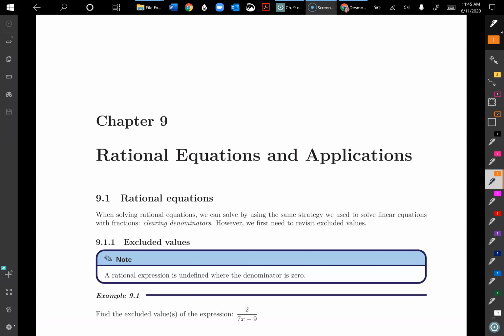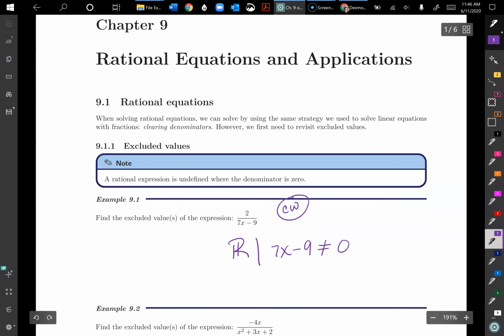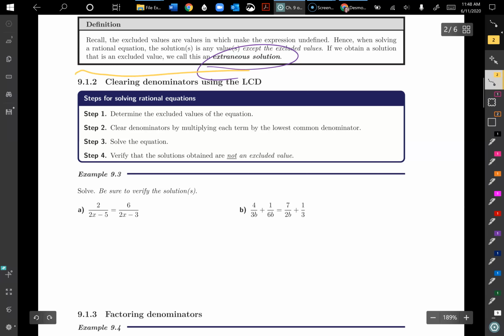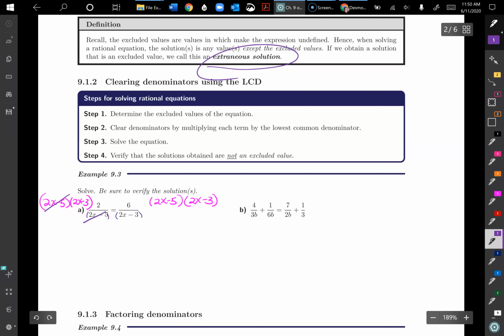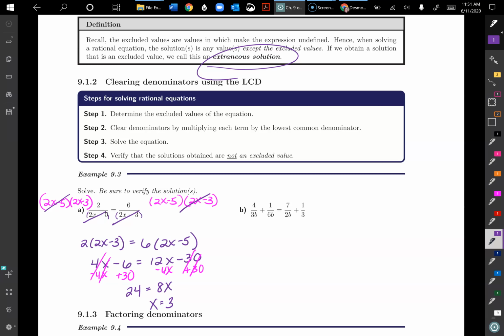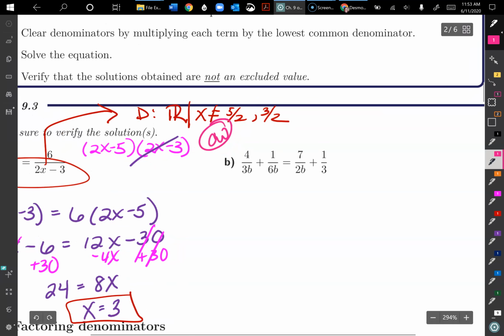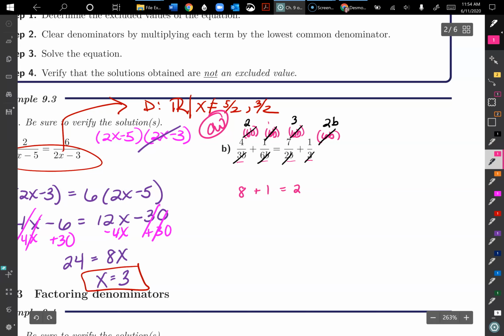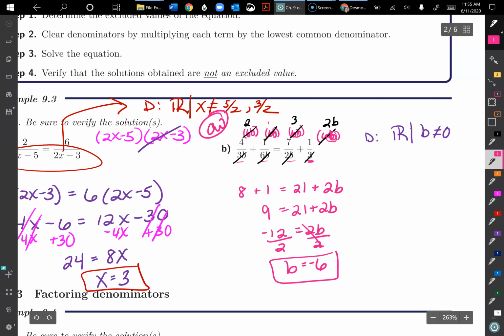Ch 9 Selections Rational Equations Math 97